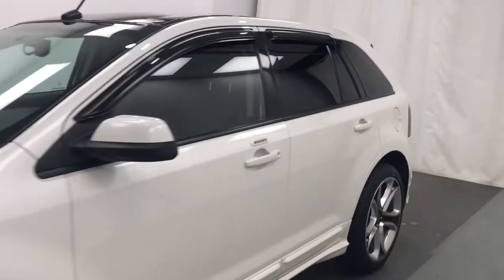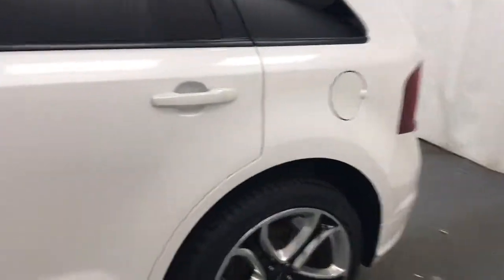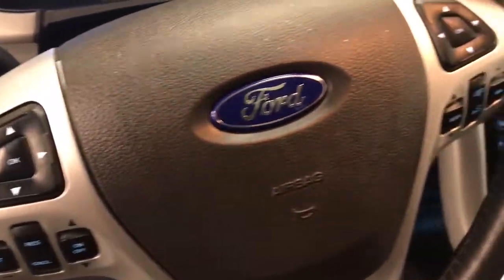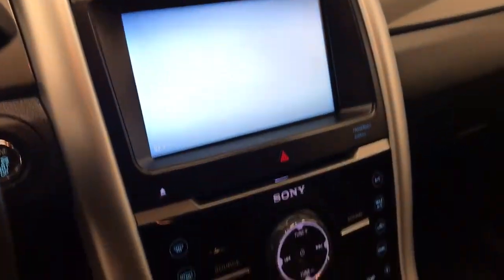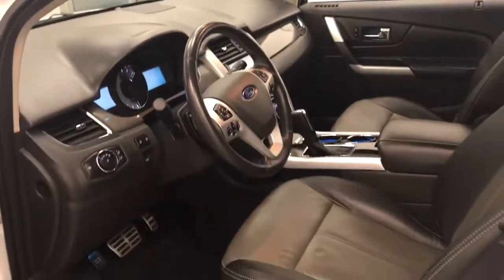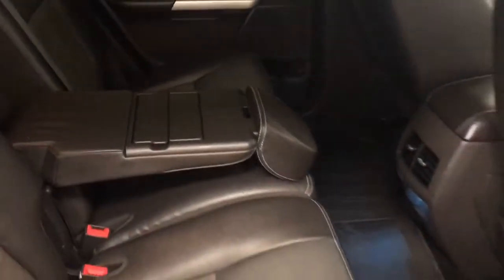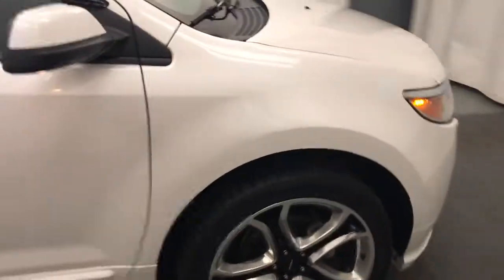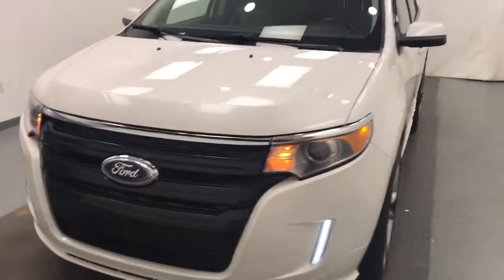White 2013 Ford Edge Sport Review lethbridge ab - Davis GMC Buick Lethbridge Appraisal Grid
Stock 210385
Need a reliable safe vehicle for the changing seasons? This 2013 Ford Edge Sport will fit that need! With one owner bought locally, it has AWD, all weather floor mats front to rear, leather heated front seats, dual zone climate control, hands-free calling, dual sunroof, memory power seating, key less entry with push button start and navigation! Also comes complete with a lube, oil, filter change and an AMVIC approved inspection.